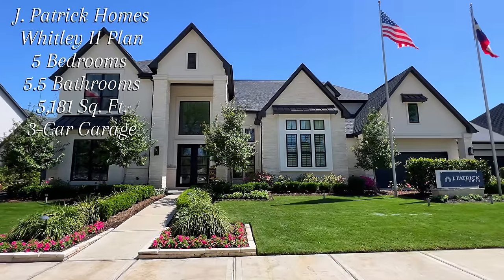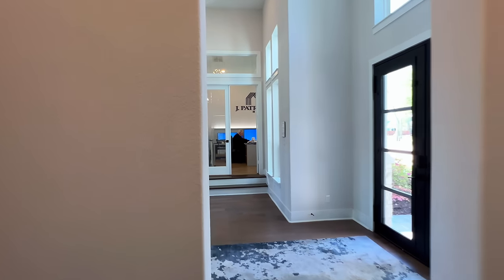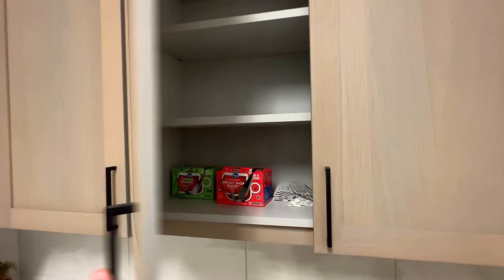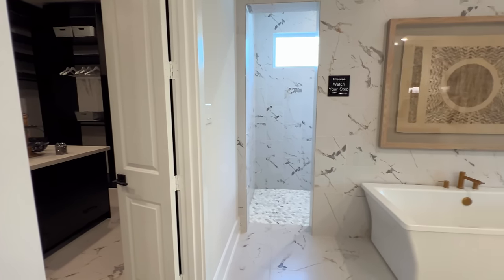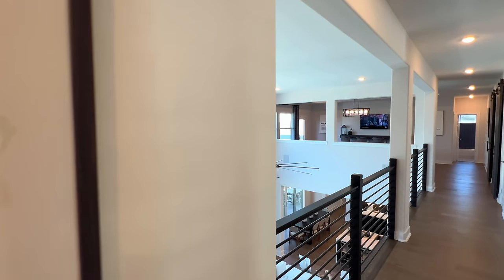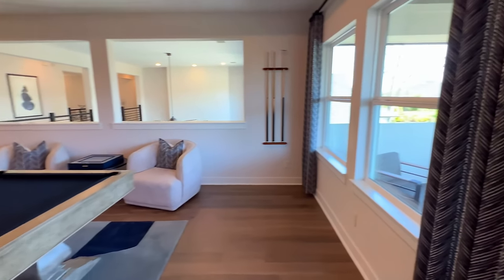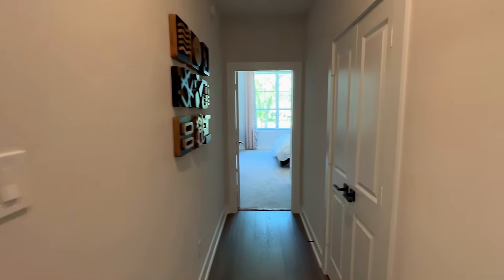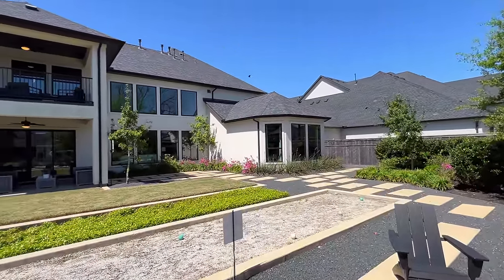JAW-DROPPING LUXURY MODEL HOUSE TOUR W/ 2-STORY BALCONY NEAR HOUSTON | 1.1M+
Today, we tour inside a MASSIVE model home by J. Patrick Homes near Houston in Missouri City Texas. This Whitley II plan includes many features and you will love the OPENNESS of this design. The base price of this home starts at $1,050,990+ & the upgrades and options desired will determine the ultimate price of the home! This home will leave you SPEECHLESS so please let me know your thoughts about this home below 👇

If you’re thinking about buying or selling a home in Texas, be sure to shoot me a text, send me an email, or reach out to schedule a no obligation Zoom Call. It’d be my pleasure to assist in helping you make a move.

Thinking about making a move to Texas?